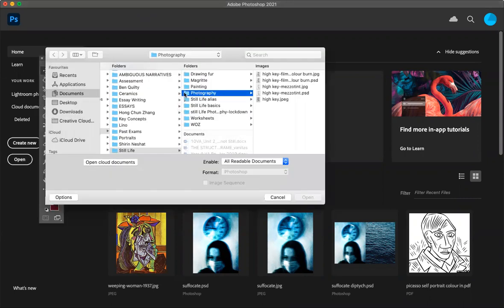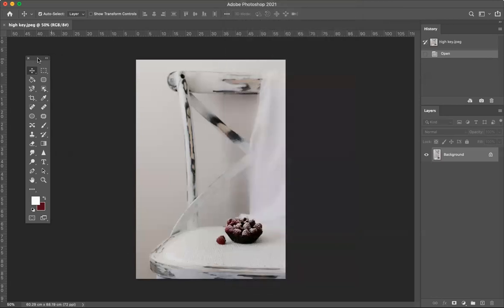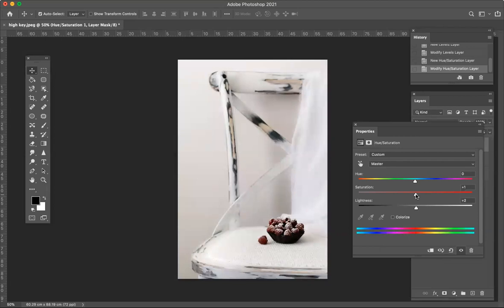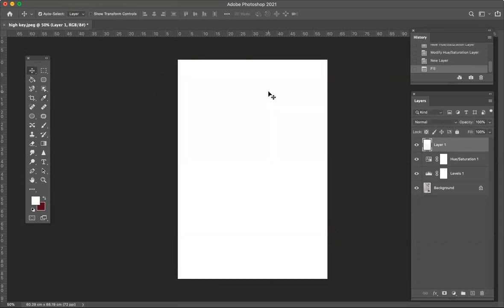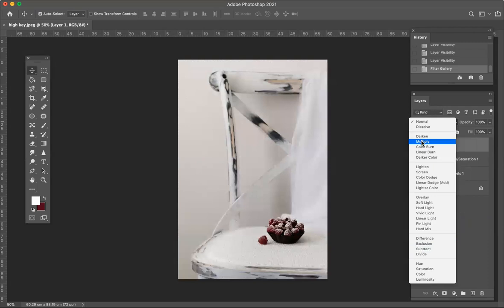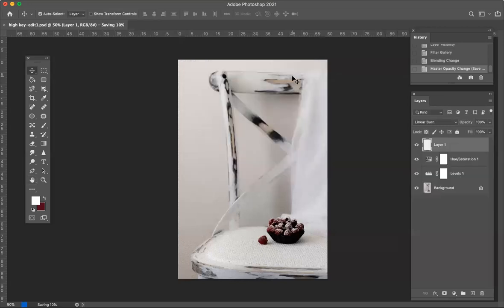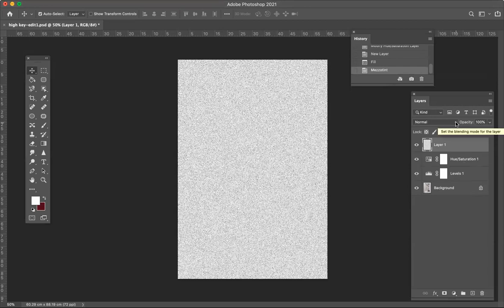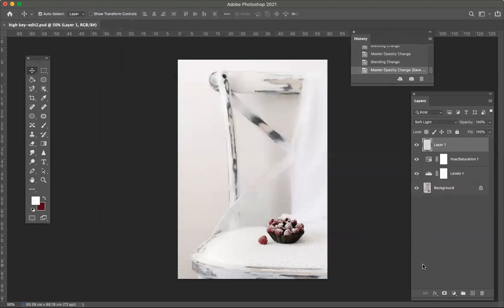How to add texture to your high key photograph using photoshop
How to use Photoshop filters to add texture to your high key still life photograph